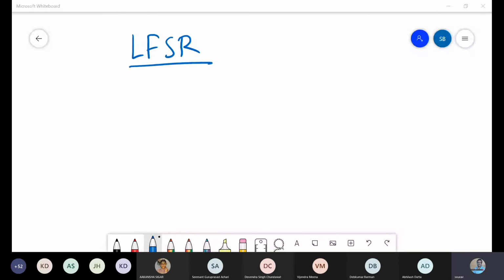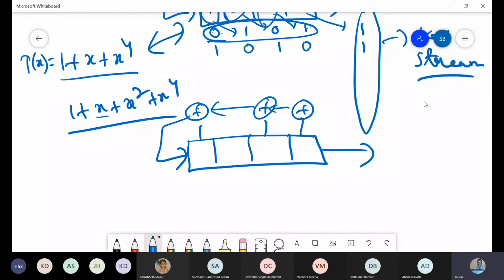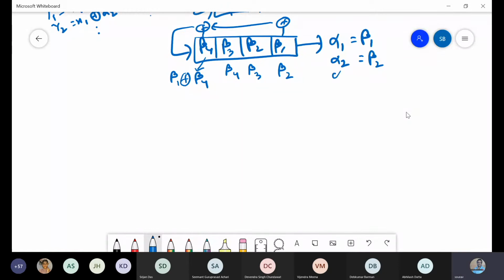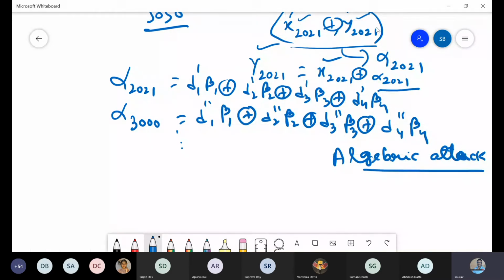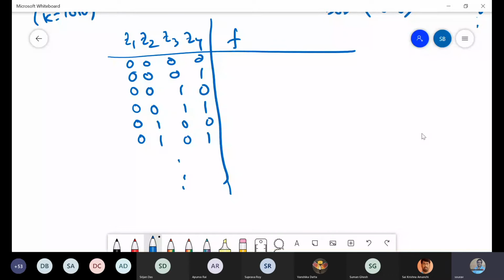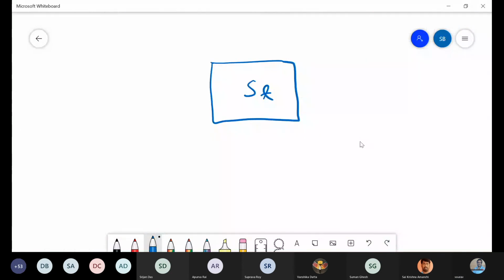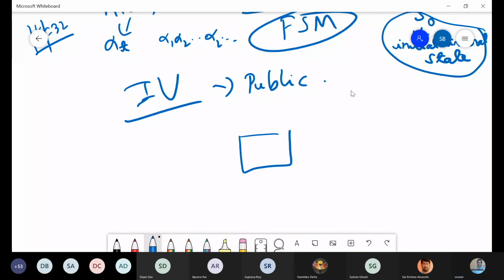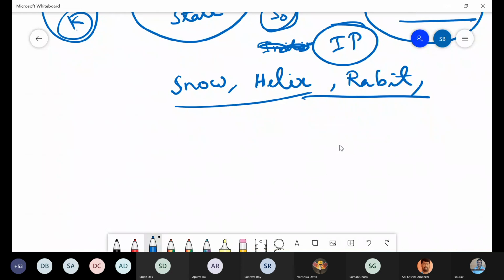10. Attack on LFSR and General Stream Cipher (8th Sept)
Cryptography and Network Security (MA61027)